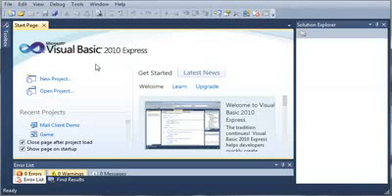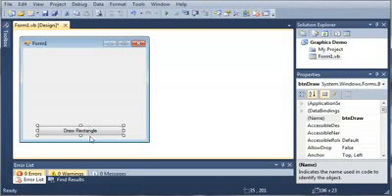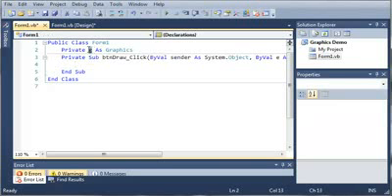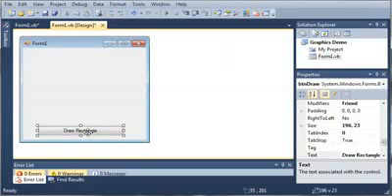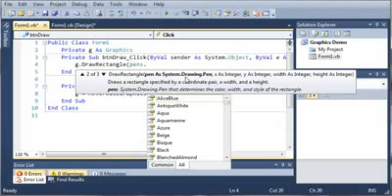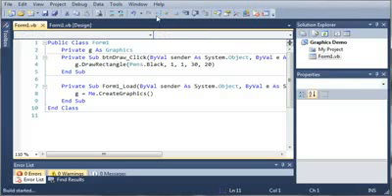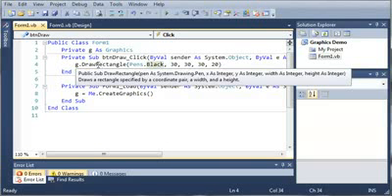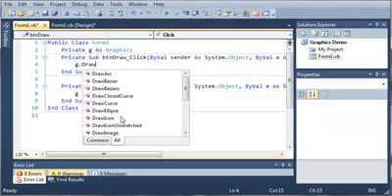Visual Basic 164 Introduction To Graphics